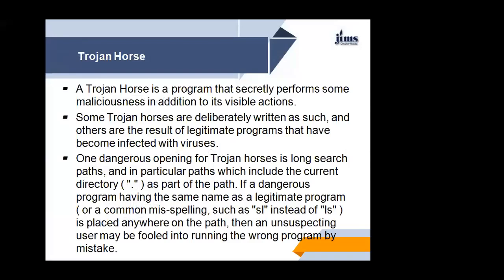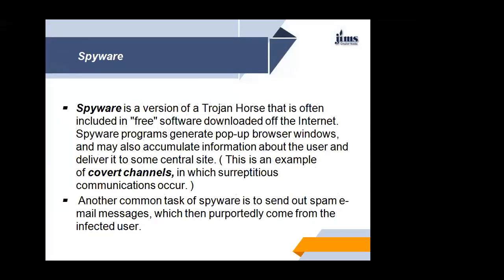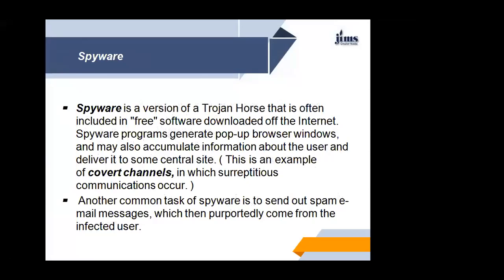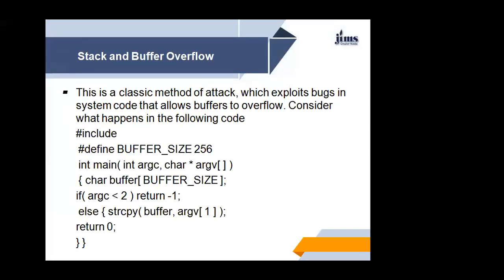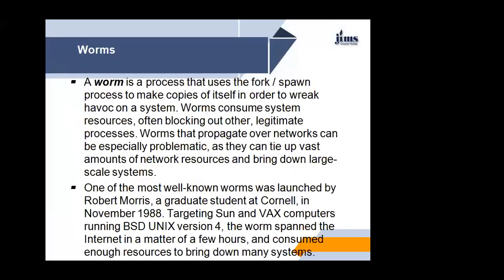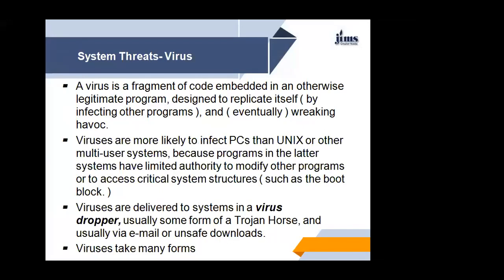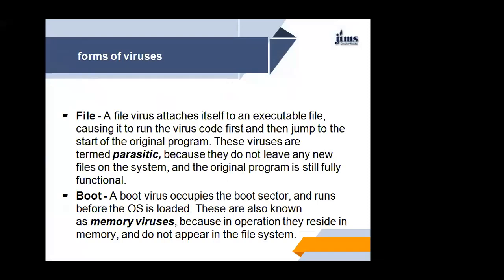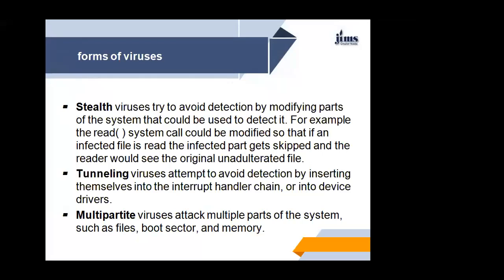Threats in OS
This video tells about different Threats associated in OS.